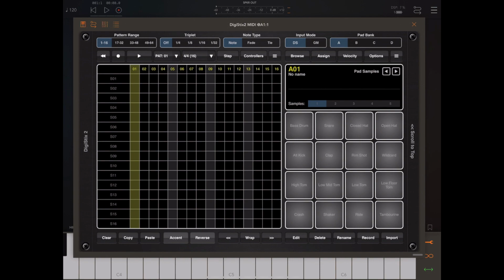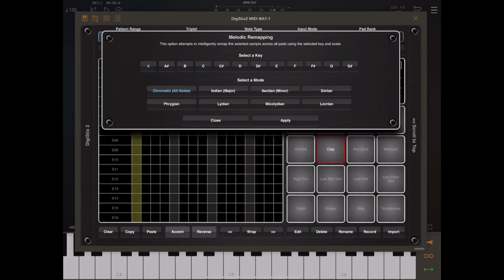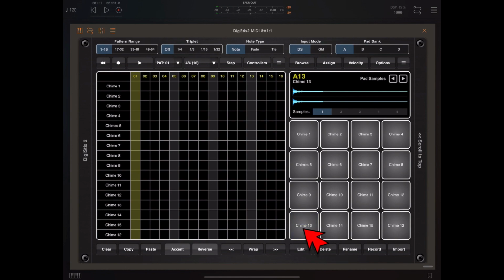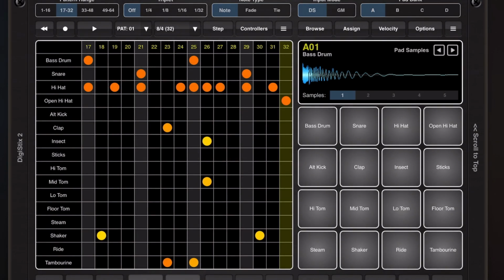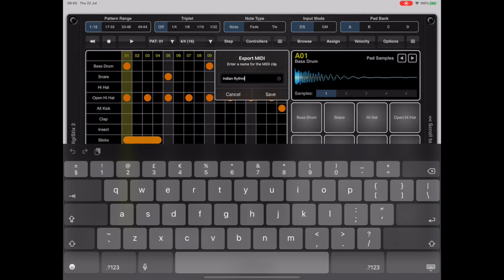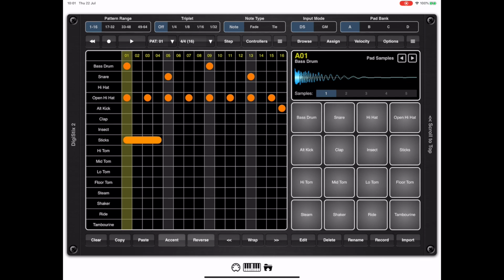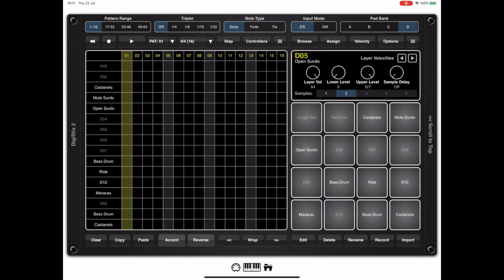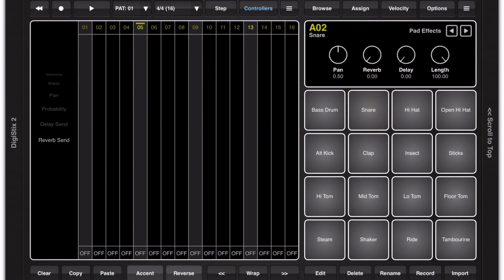DigiStix 2 - Tutorial 1 - Imports & Exports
This video explains some of the newer import and export features found in DigiStix 2 that were not part of DigiStix 1. We also go over changes to the melodic remap function in this tutorial and discuss a few tricks and tips.

IMPORTANT: To use the 'Export to WAV' and 'Mixdown to Pad' features make sure both 'Song Mode' are disabled and the song chain is empty. DigiStix 2 needs to be able to run its own transport when using these functions.